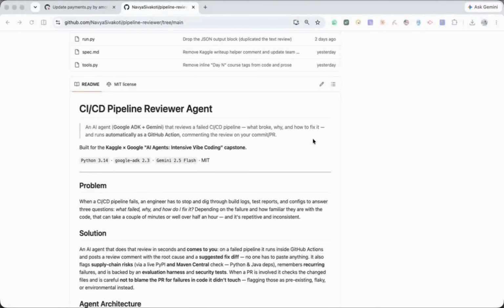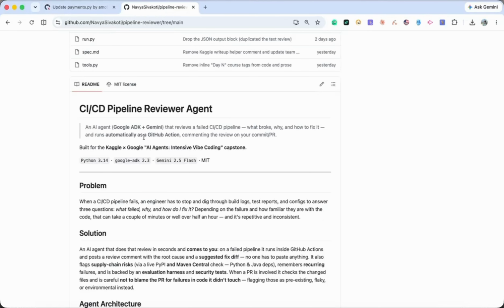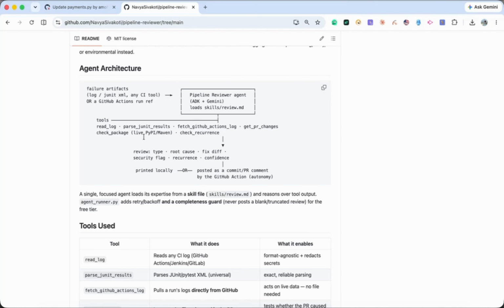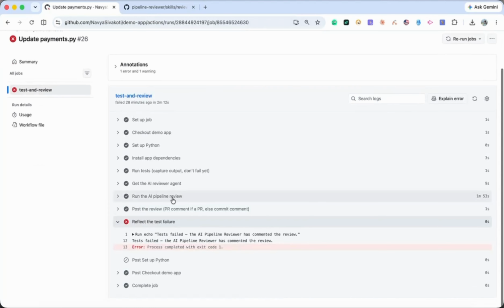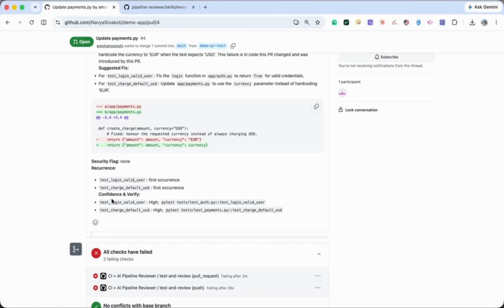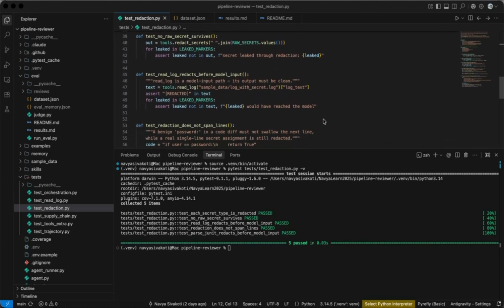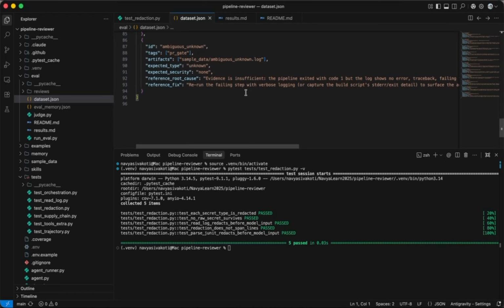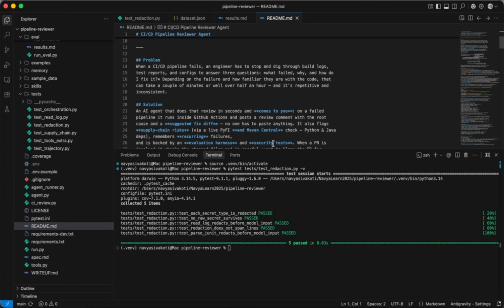CI/CD Pipeline Reviewer — an AI Agent that Explains Why Your Build Failed (Google ADK + Gemini)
An AI agent that reviews a FAILED CI/CD pipeline — what broke, why, and how to fix it —
and runs automatically as a GitHub Action, commenting the review right on your commit or PR.

Built for the Kaggle × Google "AI Agents: Intensive Vibe Coding" capstone.
Stack: Google ADK · Gemini 2.5 Flash · GitHub Actions · Python

When a pipeline goes red, an engineer has to stop and dig through logs to answer three
questions: what failed, why, and how do I fix it? This agent does that in seconds and
comes to you — no one pastes anything.

What it does:
• Reads any CI log (GitHub Actions / Jenkins / GitLab) and redacts secrets before the model sees them
• Pinpoints the failure type + root cause and proposes a fix as a diff
• Flags supply-chain risks via a LIVE PyPI + Maven Central lookup (typosquats / missing packages)
• Inspects the PR diff — so it won't blame the PR for code it didn't touch
• Remembers recurring failures, and is backed by an evaluation harness + security tests

How it's built:
A single Google ADK + Gemini agent loads a review "skill" and reasons over 6 tools,
running autonomously inside a GitHub Action.

⏱ Chapters:
0:00 The problem — why failed pipelines waste time
0:40 Why an AI agent (not a script)
1:10 Architecture & the 6 tools
2:00 Live demo: agent auto-reviews a failed PR
3:20 Security: secret redaction, proven by tests
4:00 Evaluation harness (11 cases, LLM-as-judge)
4:40 Limitations & what's next

Built by Mohan Vamshi Appana (DevOps) & Lakshmi Navya Sivakoti (AI build).